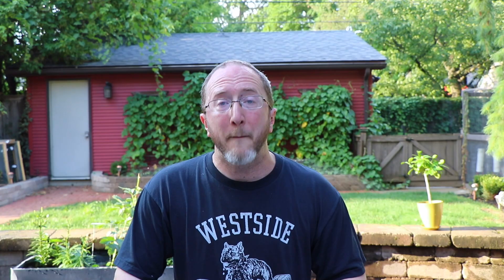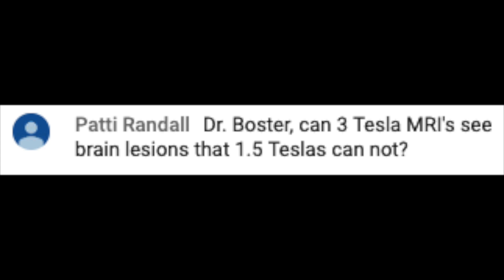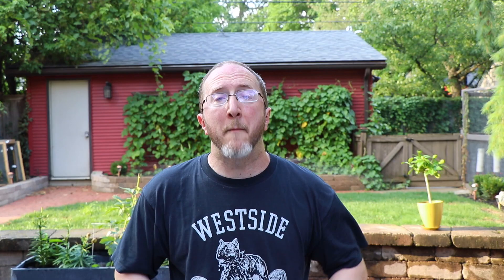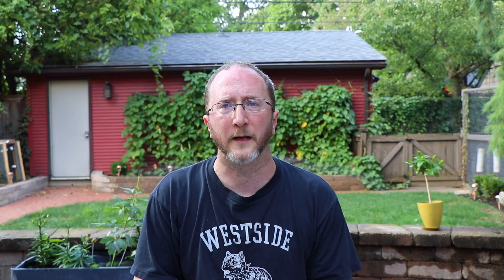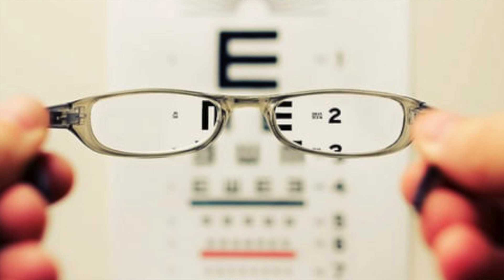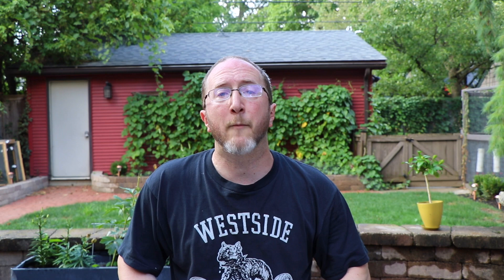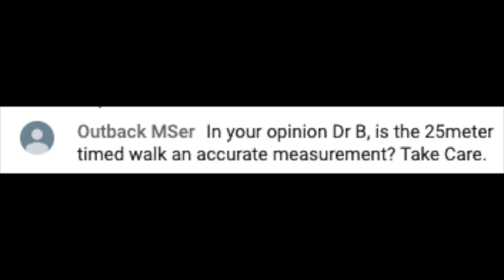Multiple Sclerosis Vlog: Answering Viewers Questions on Testing in MS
In this video, I answer viewers questions about testing to diagnose and monitor Multiple Sclerosis. Want to up your game regarding MS testing? Then start watching this vid right now!